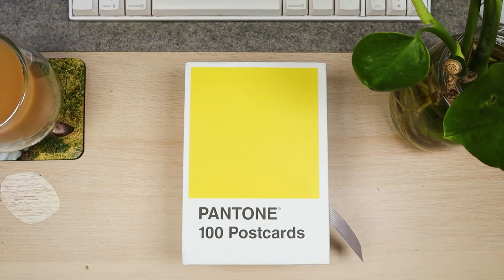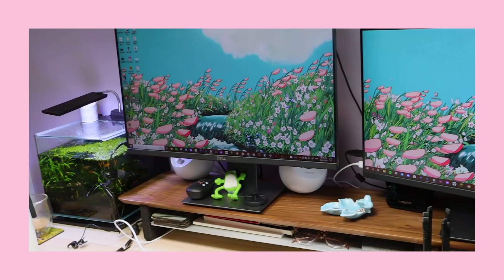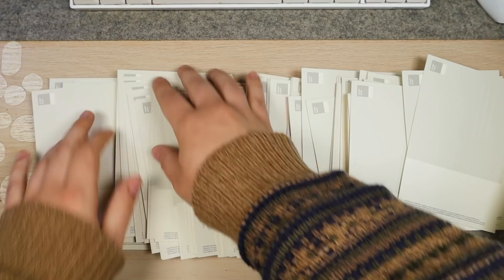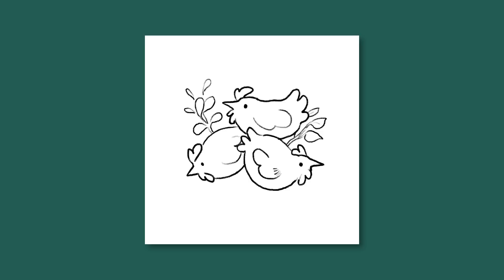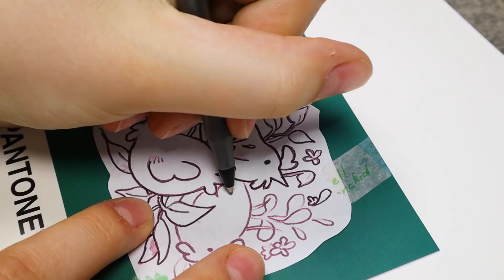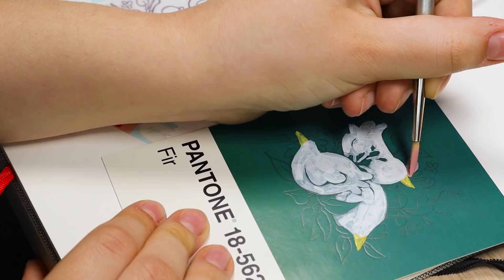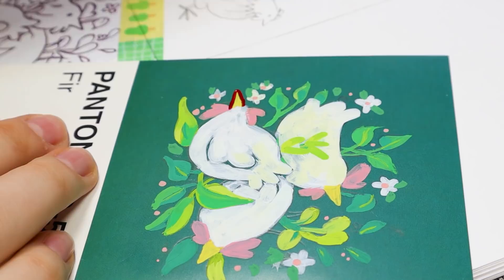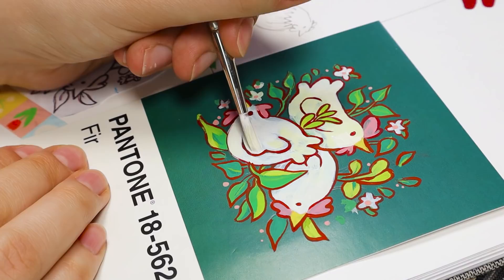Painting PANTONE Cards! // Three Little Chickens (pantone postcard challenge)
Hi everyone! Today we are painting on colour swatches! More specifically, the pantone postcards! This isn't exactly the pantone challenge, since I'm sort of using my own rules for this. It was a lot of fun painting these little chickens - I hope you enjoy!

Materials & Equipment
◉Postcard set
◉Gouache paint

Music
◉ "Kawai Kitsune"
Timstamps:
0:00 Intro
1:40 New Pencils & Desk Setup
4:01 Choosing the colour
5:06 Sketching & Planning
9:03 Painting